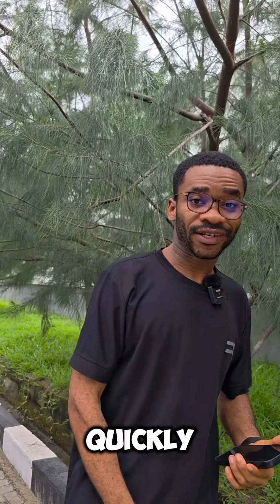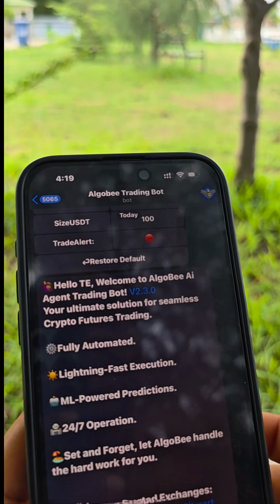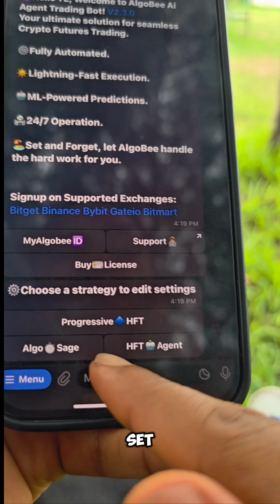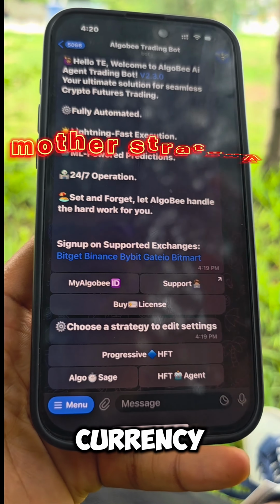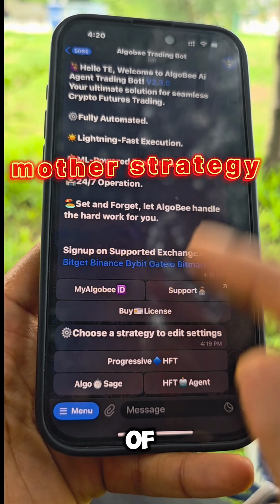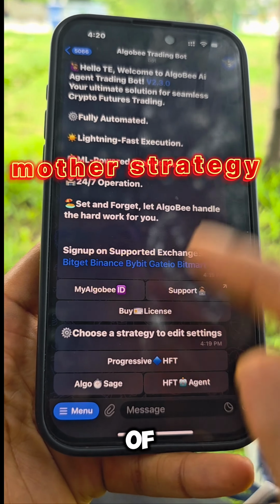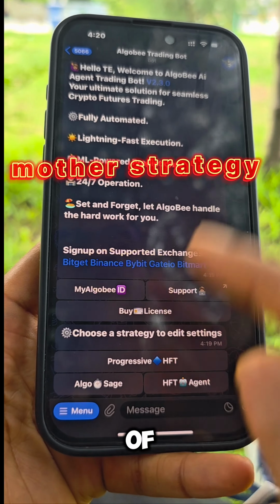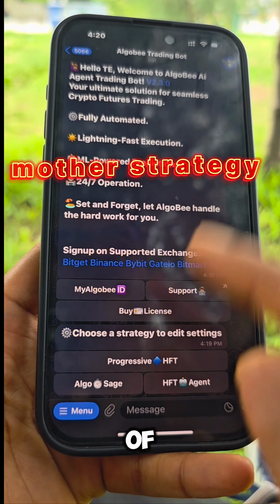Step by Step AlgoBee v2.3 AI Crypto Tradingbot Setup – Futures Tinstallation Guide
In this step-by-step tutorial, I’ll show you **how to install and set up AlgoBee AI Trading Bot** for automated **crypto futures trading**. Whether you're a beginner or an advanced trader, this guide will help you deploy your AI-powered trading bot quickly and efficiently.

✔️ How to download & install AlgoBee AI Trading Bot
✔️ Complete setup for **crypto futures trading**
✔️ Configuring API keys (Binance, Bybit, or other exchanges)
✔️ Optimizing AI strategies for maximum profits
✔️ Backtesting & live trading tips

💬 **Got Questions?** Drop them in the comments! I’ll help you troubleshoot any issue